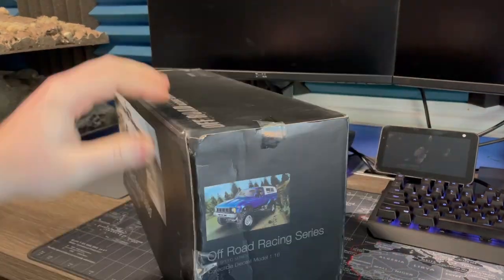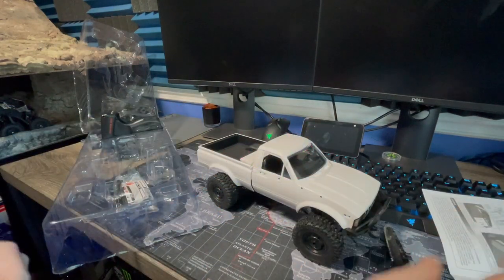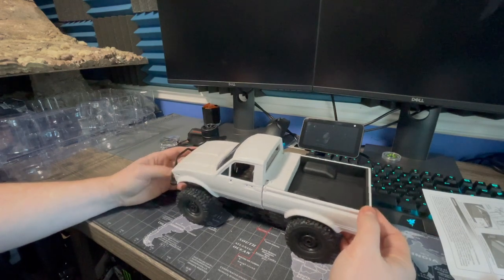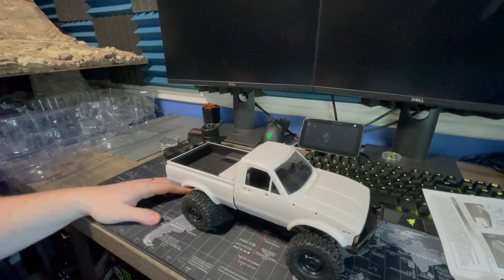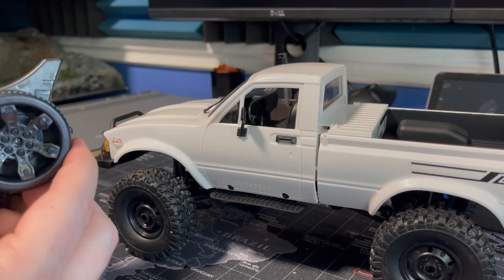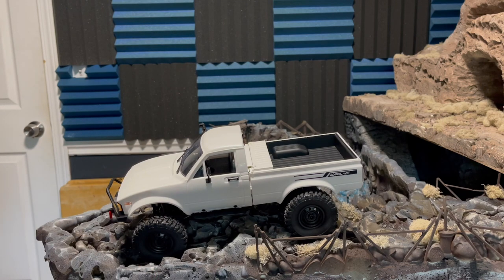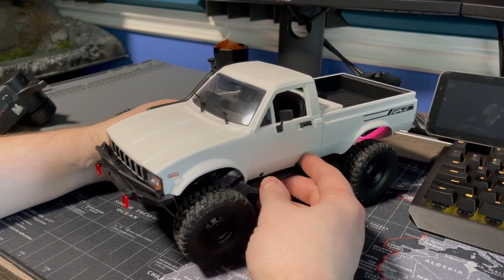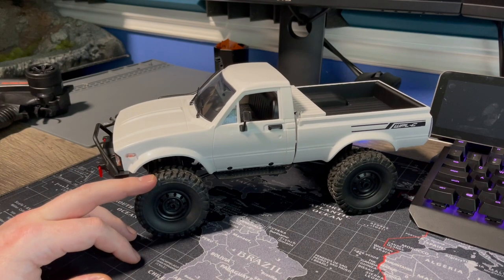WPL C24! Unboxing & Test Drive//The Best RC Truck For $65 Or Less On Amazon?//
This 1/16th scale WPL -C24 RTR Truck is a lot of fun to drive and for $65 you can't go wrong, its not the best RC crawler on the market but it has a ton of potential! Check out the unboxing and review and let me know what you think.